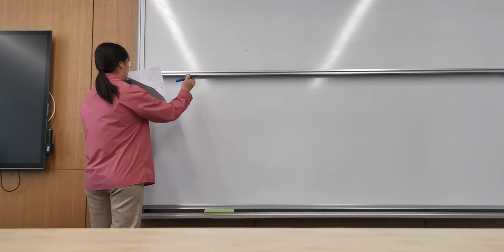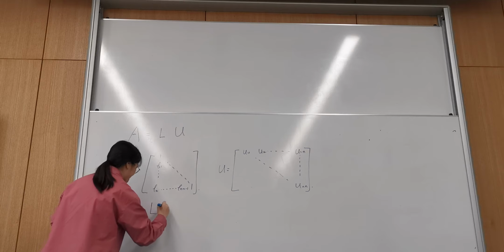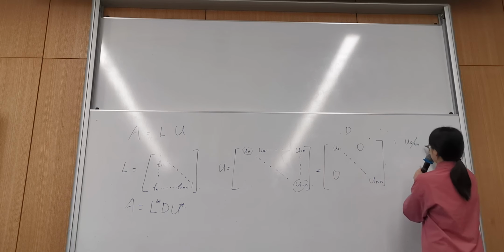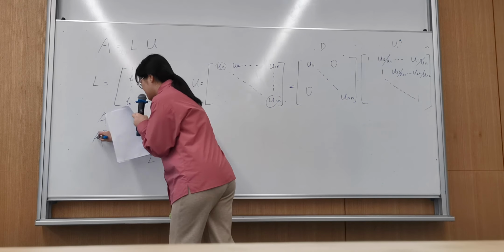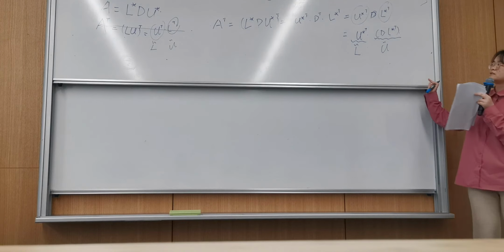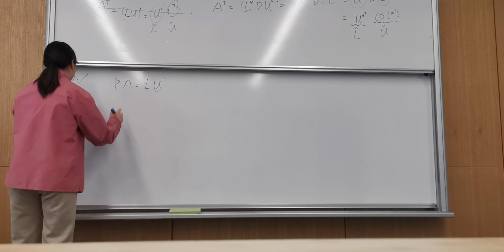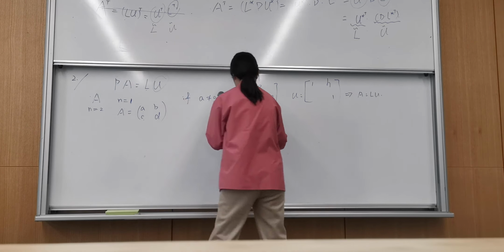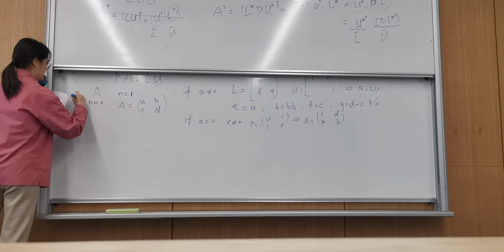Numerical analysis reci, Mar 8, 2024, part 1